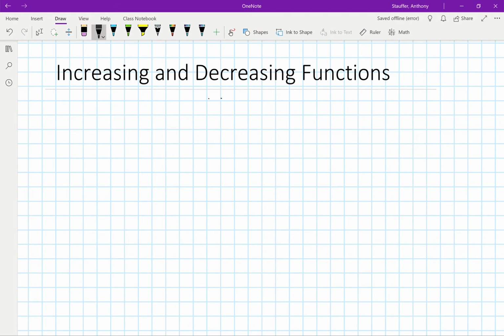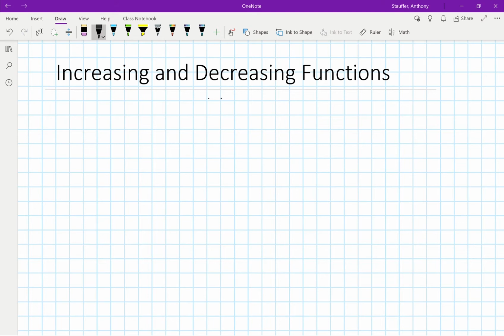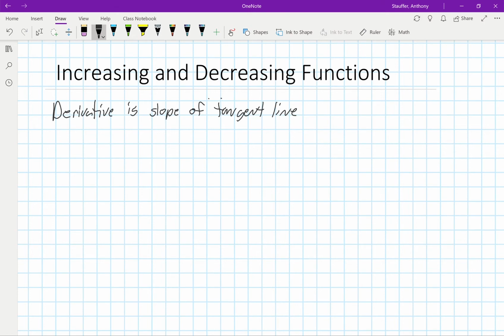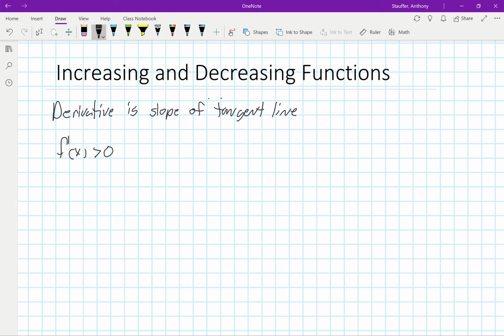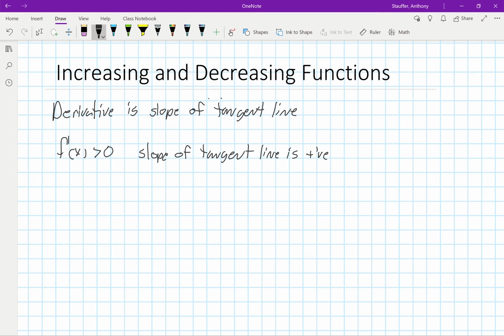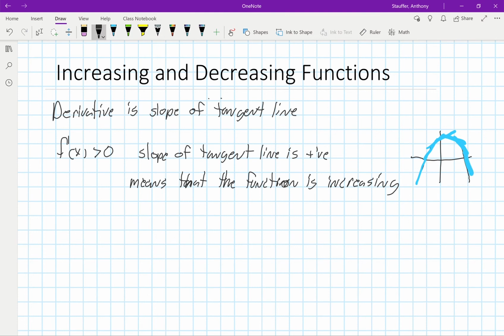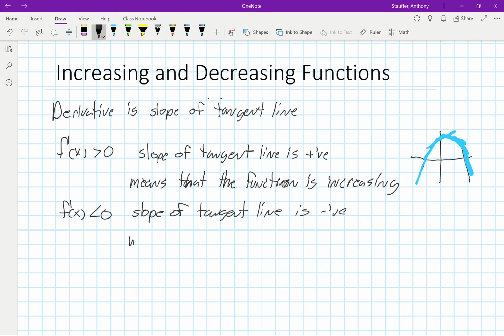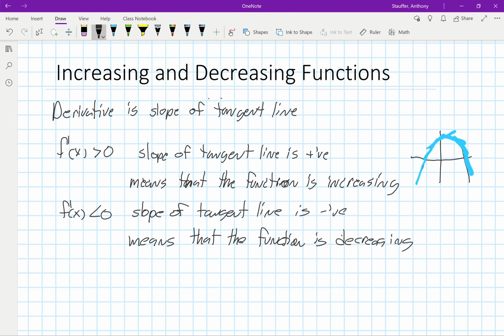Math 31 Increasing Decreasing functions